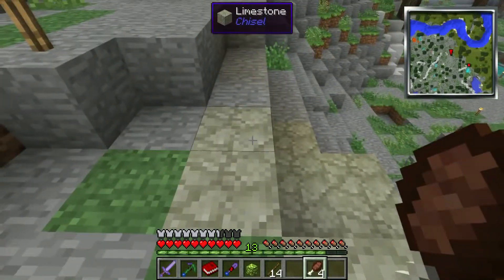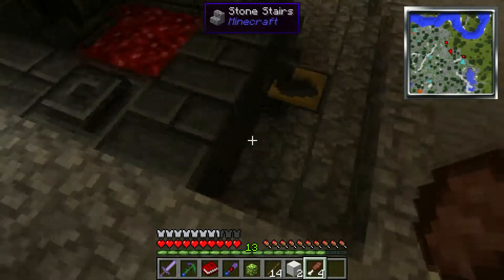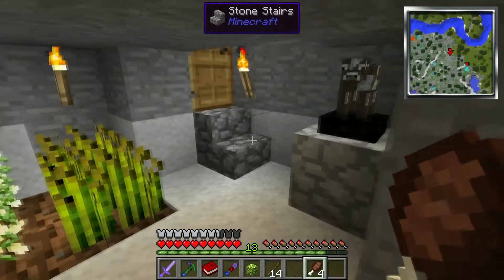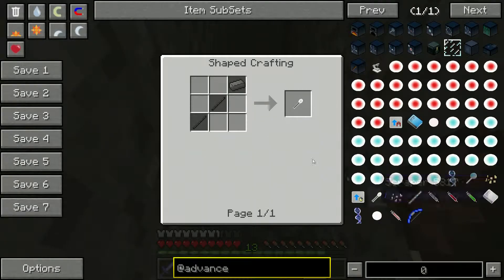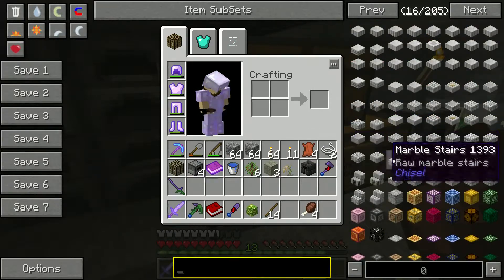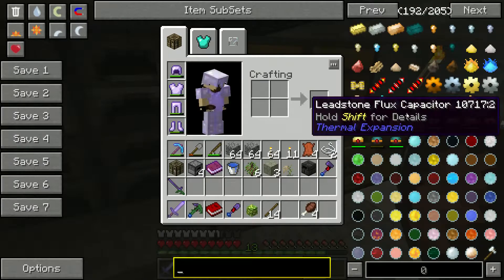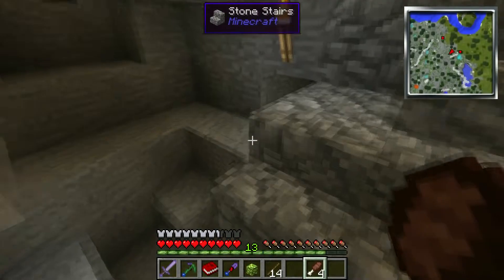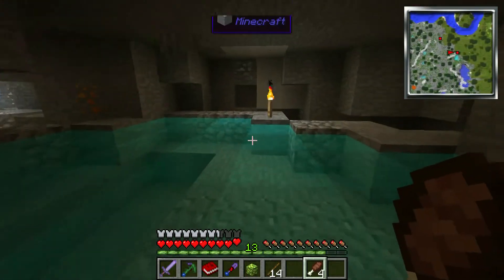Random Plays - Minecraft AOTBT!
Introduction in to attack of the B Team on the Server.